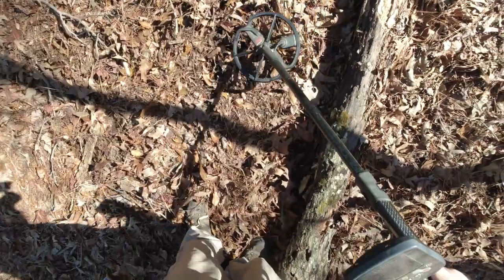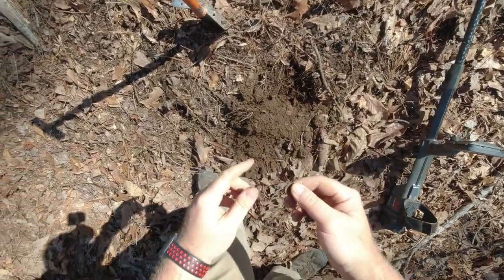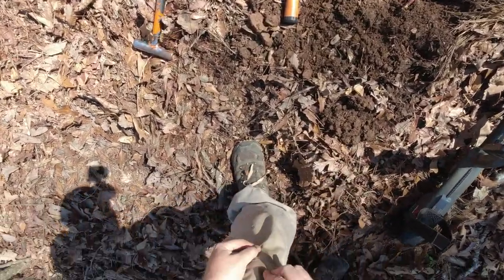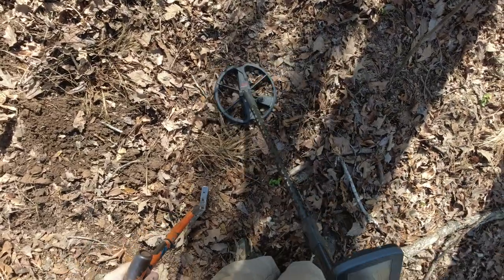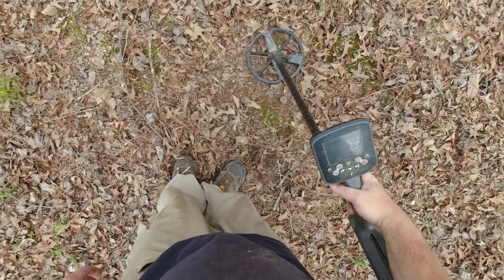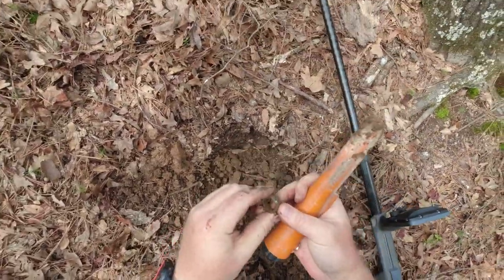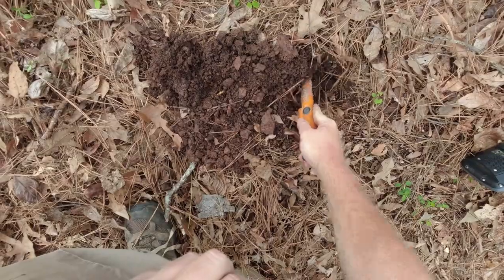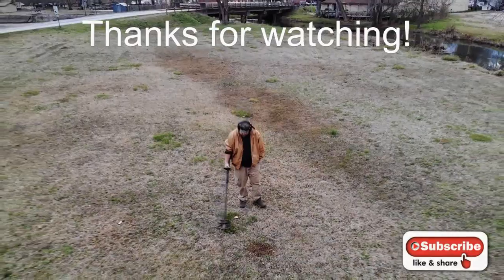1800s coin spill & more at The Hill! (CTX 3030) (#108)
Another fun hunt at what's quickly becoming one of my favorite places to detect. Take a seat and check it out. :)

MetalDetectingNWGA.com